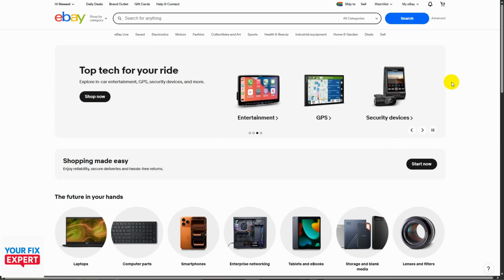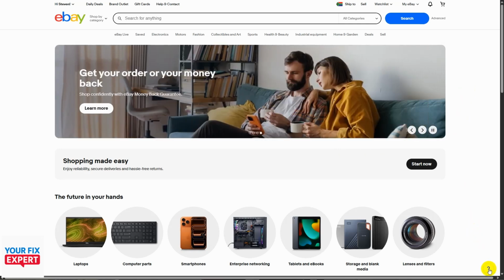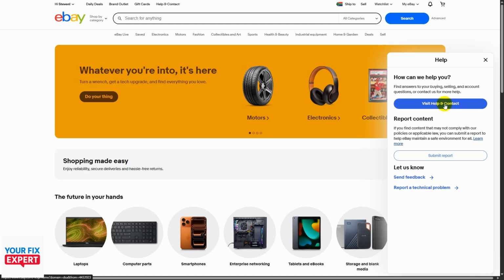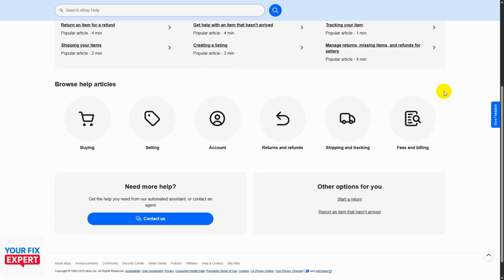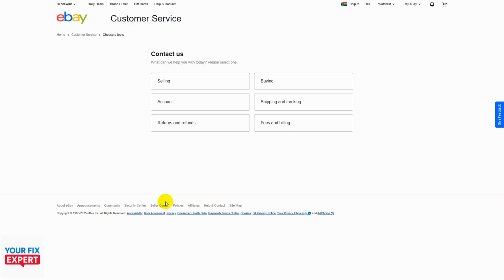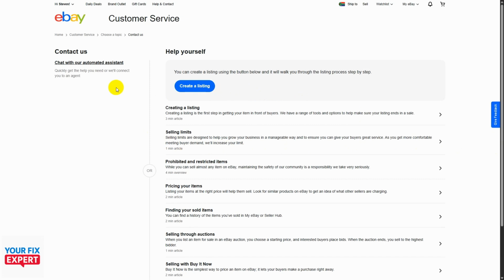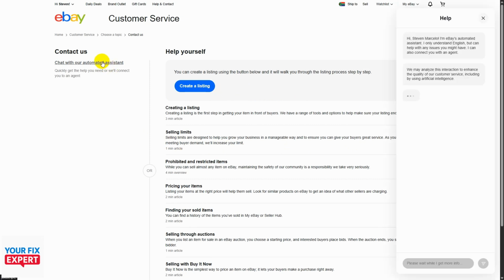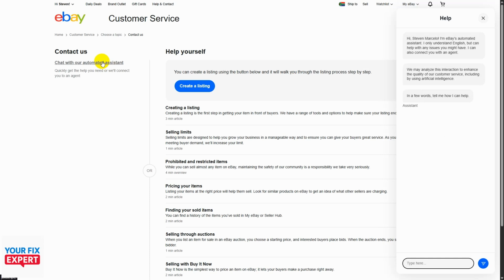How To Fix We've Encountered An Issue On Our End On eBay - New Method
How To Fix We've Encountered An Issue On Our End On eBay. If you’re seeing the message “We’ve Encountered An Issue On Our End On eBay,” don’t worry — this video will show you exactly how to fix it step by step. Learn how to fix eBay issue on our end, handle eBay error messages, and understand what causes this common eBay error. We’ll cover simple eBay troubleshooting methods to get your account or listings working again. Whether you’re buying or selling, this eBay error fix guide will help you get back on track quickly. Your Fix Expert.